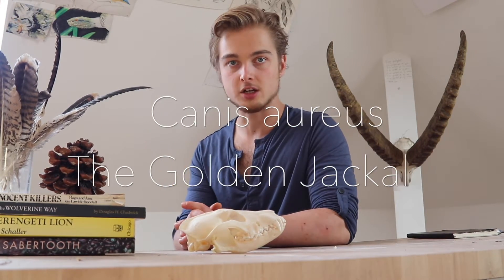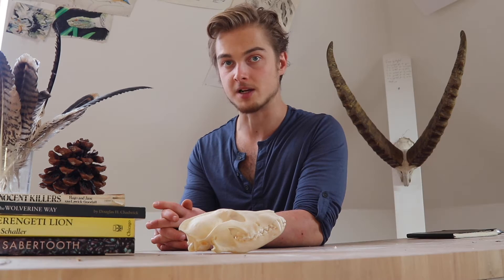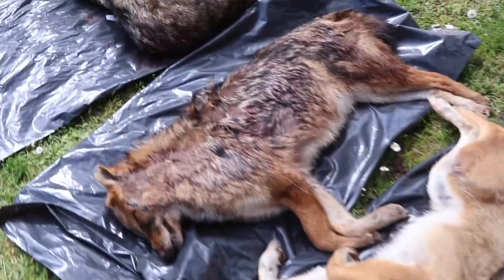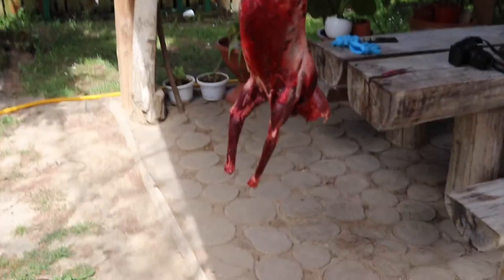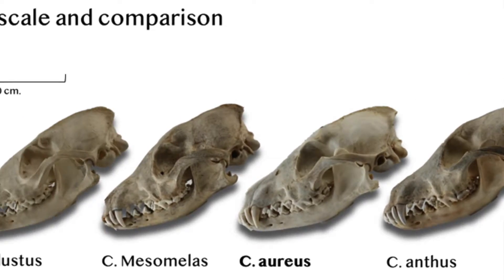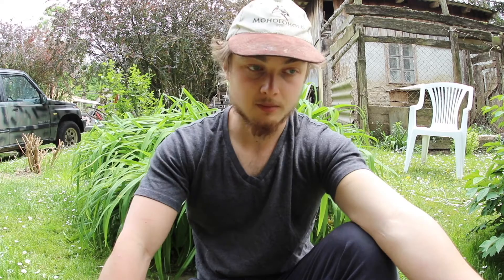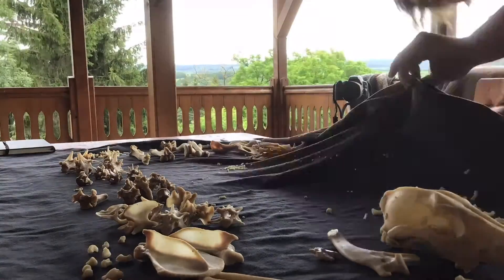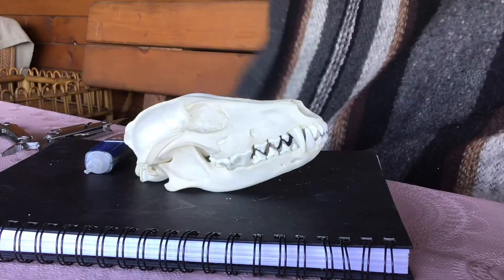The Golden jackal. Wolf's little brother in Europe. Skeleton Preparation.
The Golden Jackal is expanding its range north. Across Europe he now travels safely in areas where wolves are no longer present. As both the wolf and the jackal recolonised lost land, 21st century Europe is looking to become a wilder place.

The bones of animals are the books that allow us to interpret their shape, form and function in the context of their evolution and ecology.